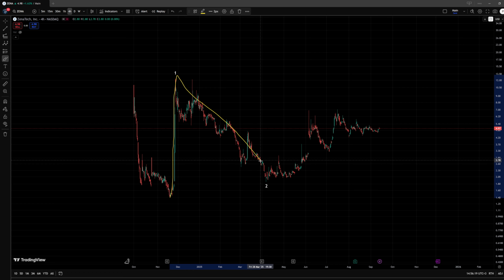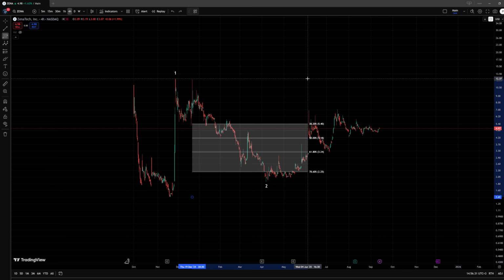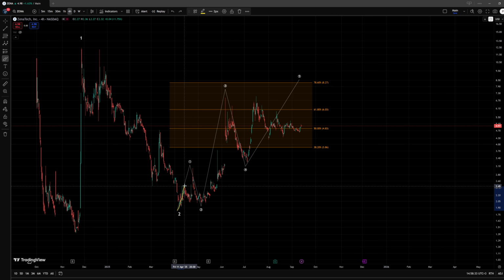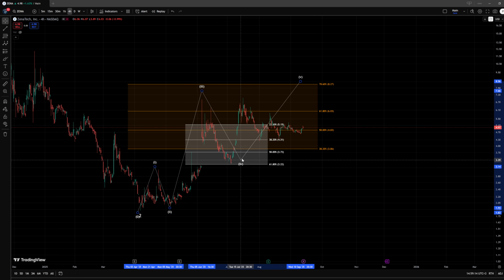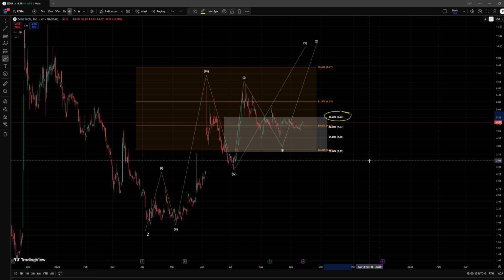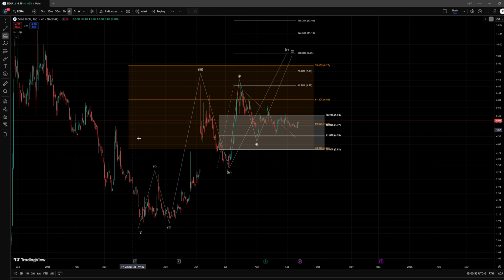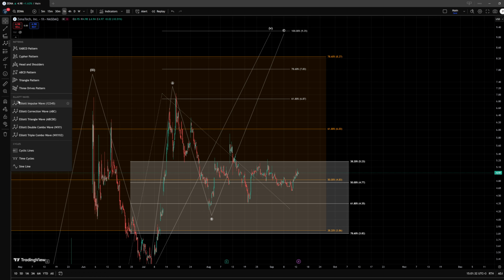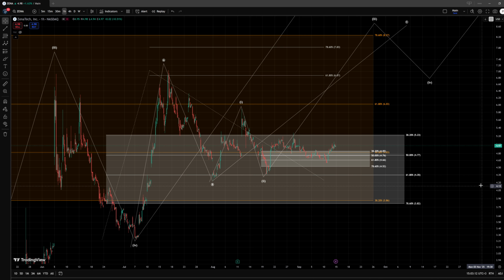ZenaTech : ZENA Stock Analysis with Elliott Wave + Trade Setup